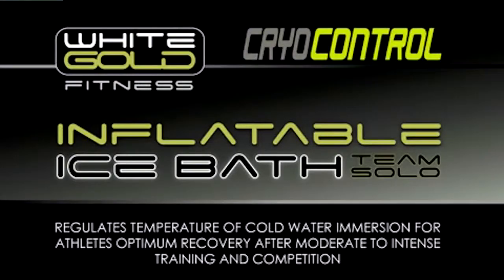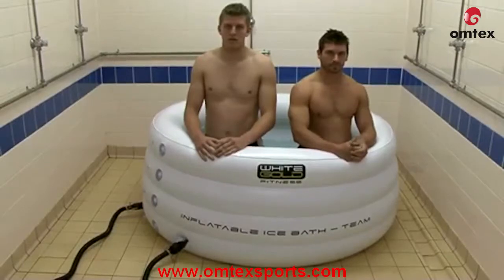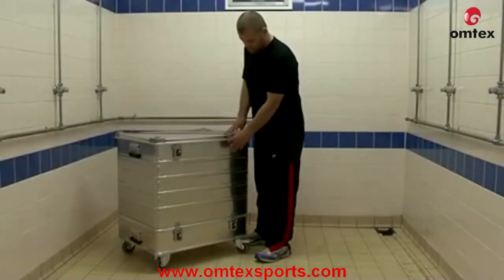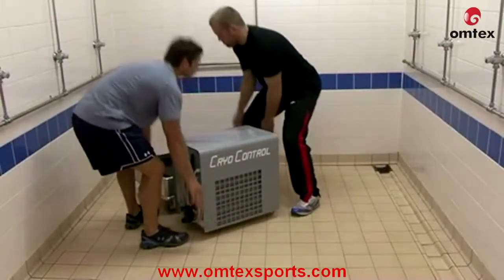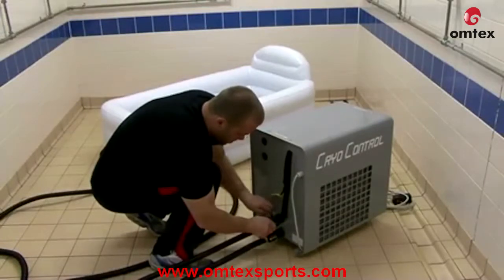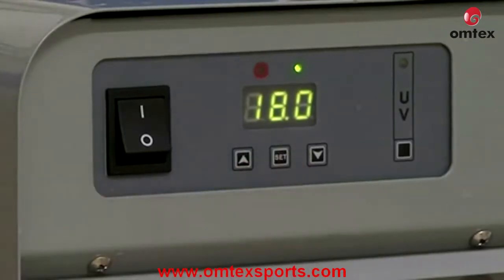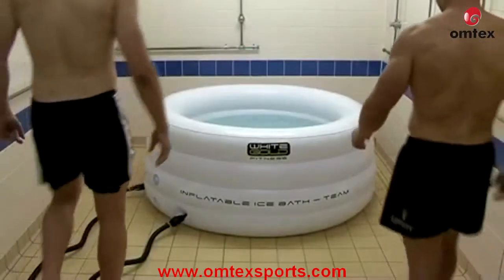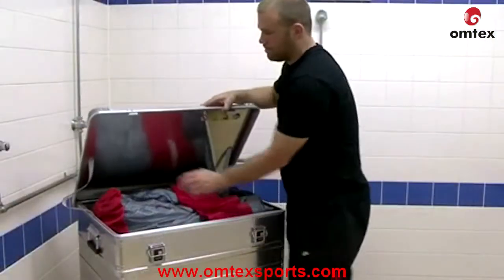Cryo Control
Cryo Control unit regulates the temperature of cold water immersion for athlete's optimum recovery after moderate to intense training and competition. Cryo Control unit was used at the Beijing Olympics by the French cycling team. Cryo Control can be connected to the Inflatable Ice Bath Team or Solo, NO MORE ICE.